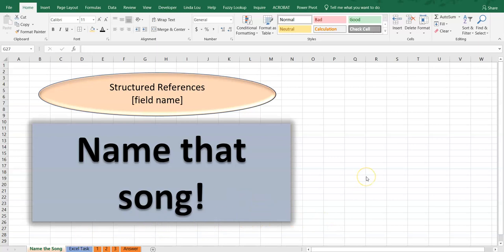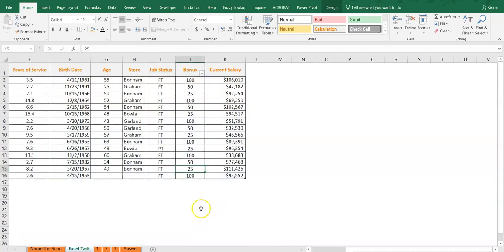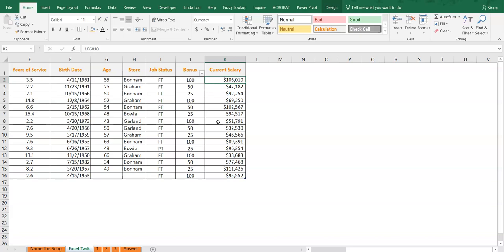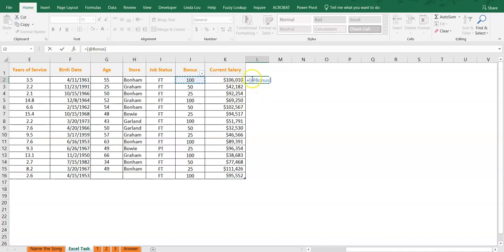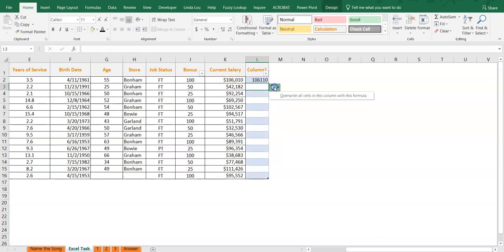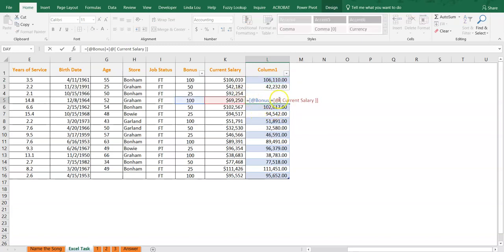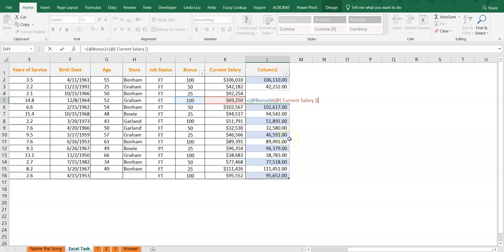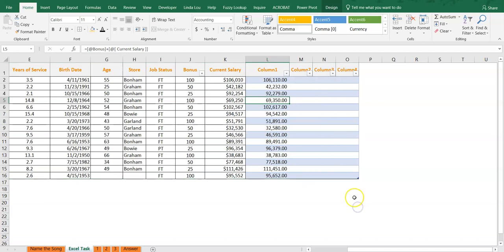ITSCM 280: Structured Reference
Excel Module 6
SAM Hints